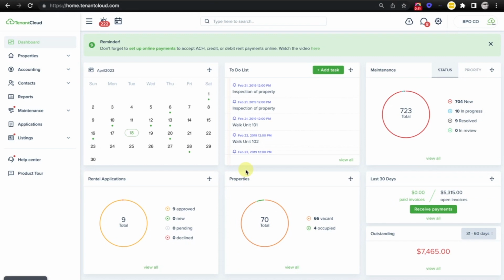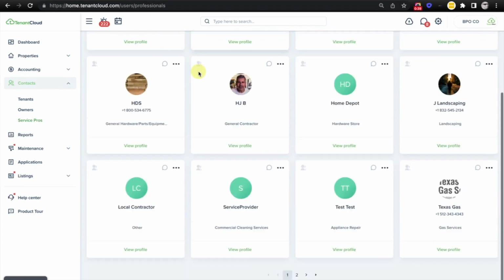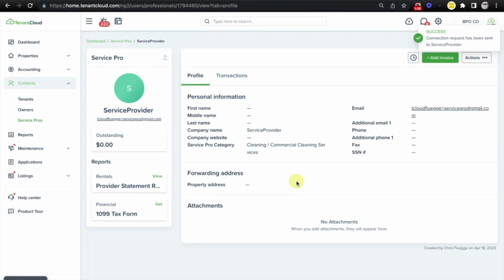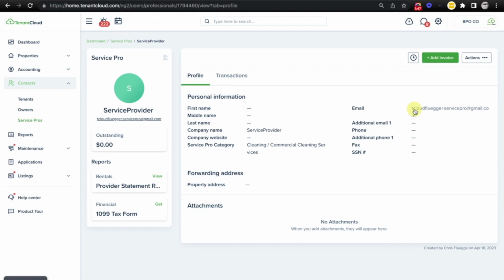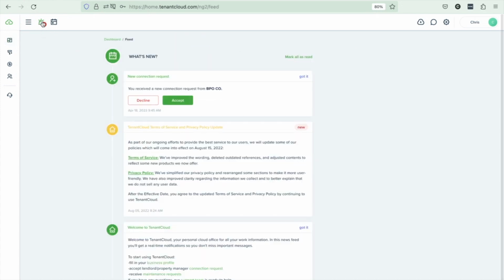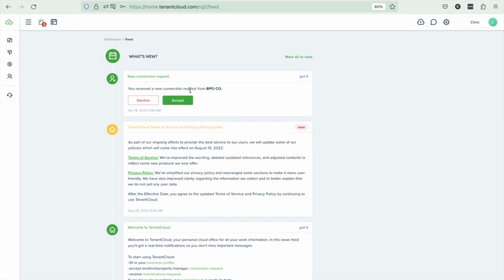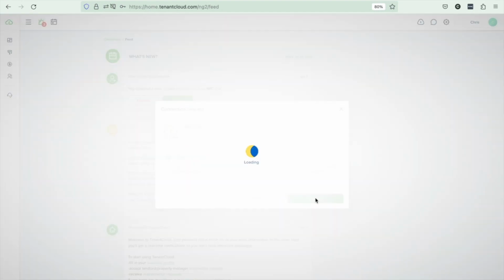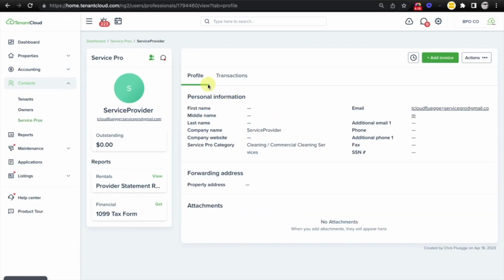How to connect with a Service Pro (Landlord) | Rent Collection App